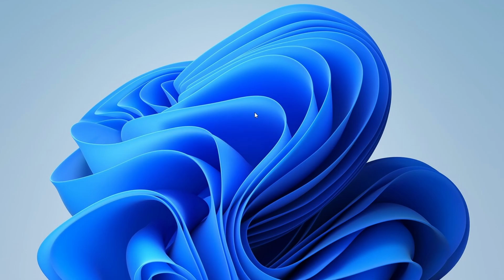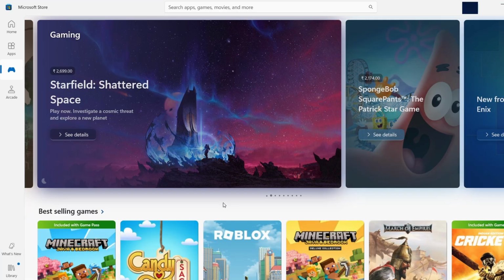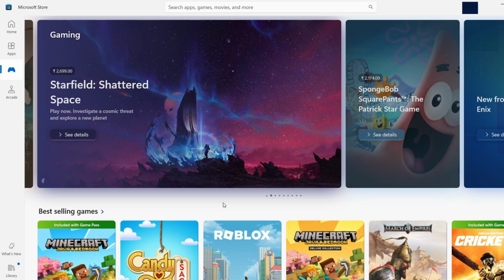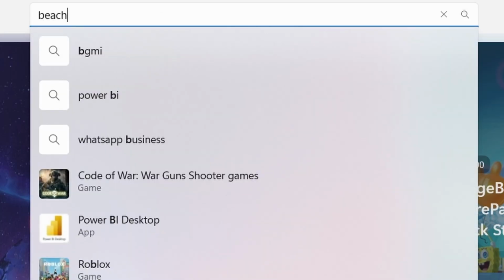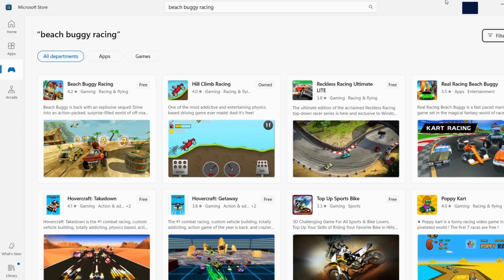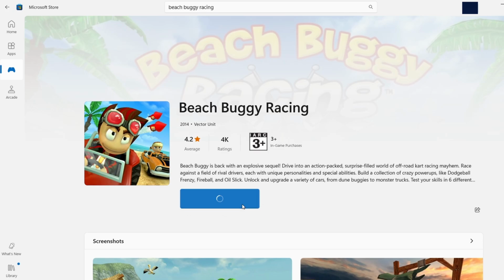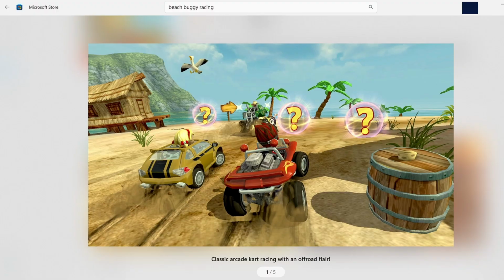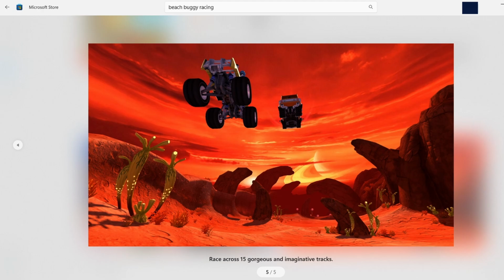How To Download Beach Buggy Racing In PC | Beach Buggy Racing Install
Today, I'm going to guide you through the process of downloading Beach Buggy Racing in your PC.

Gaming Keyboard
Gaming Mouse